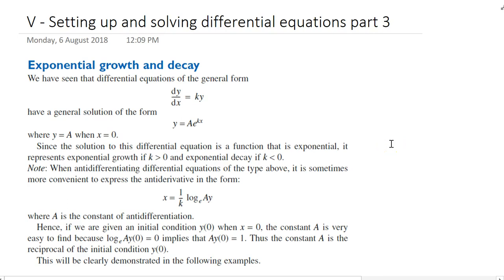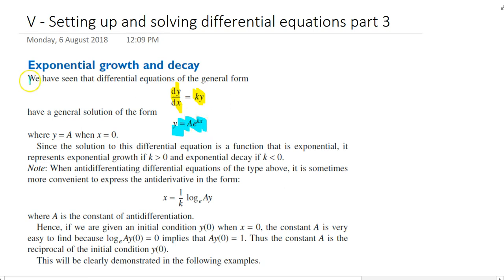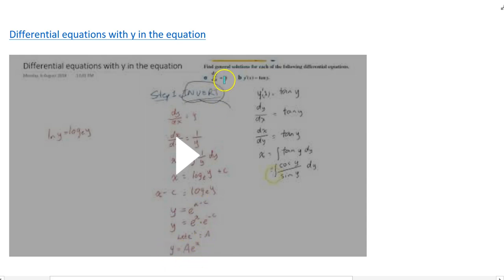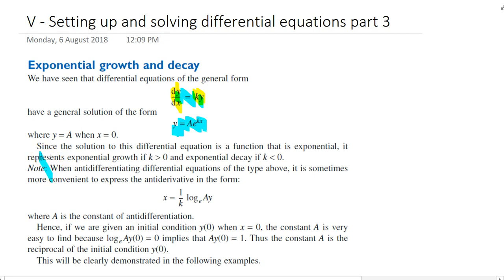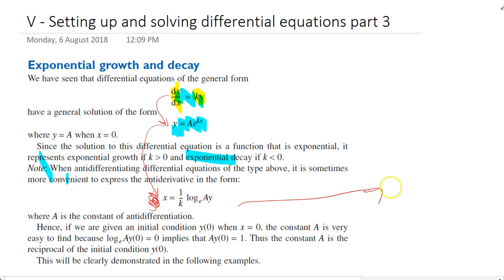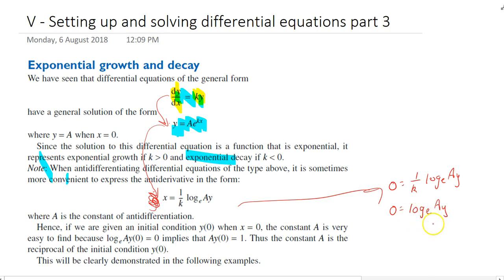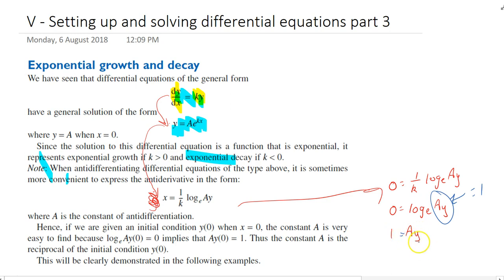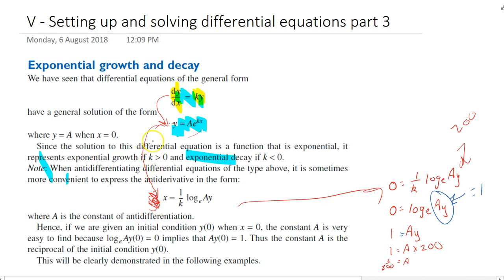Setting up and solving differential equations part 3